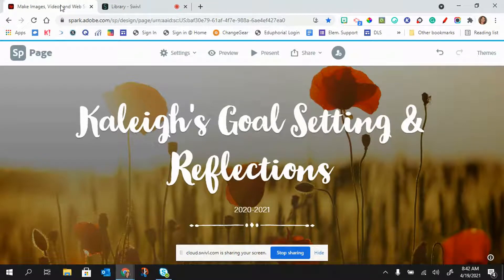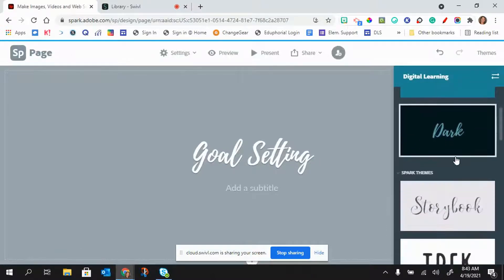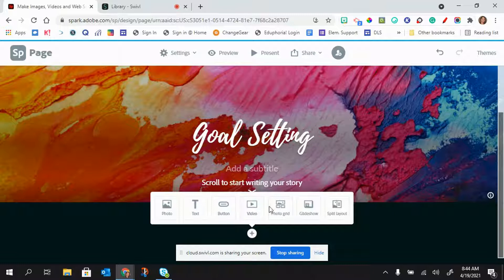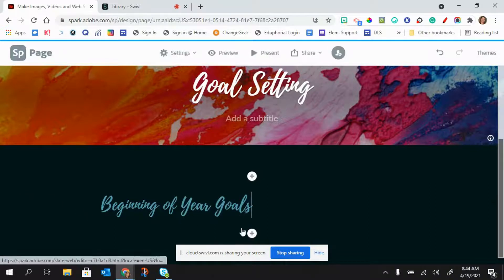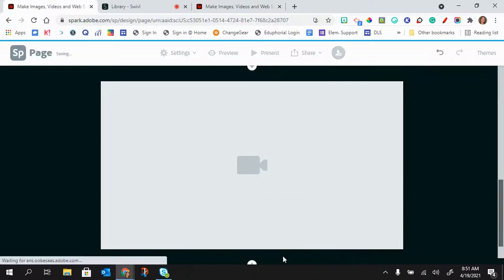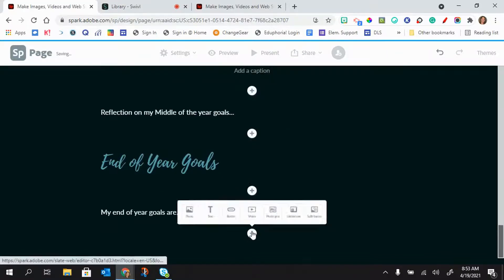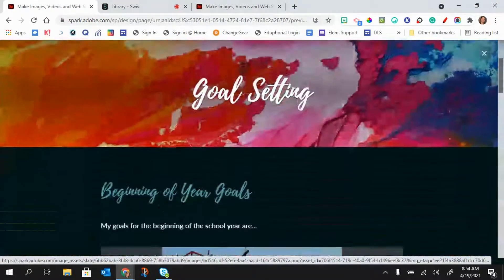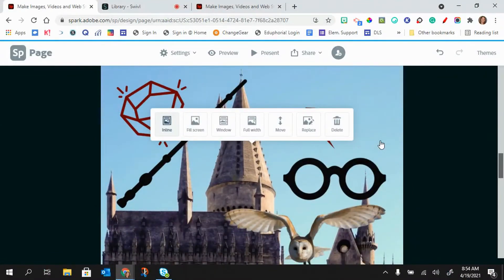How to Create an Adobe Spark Page